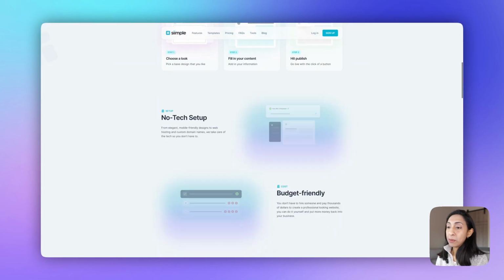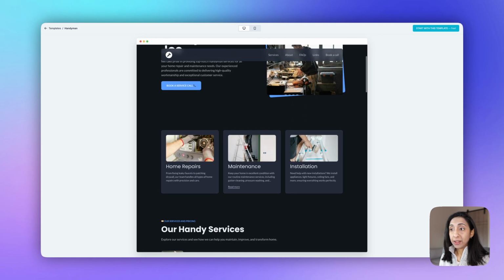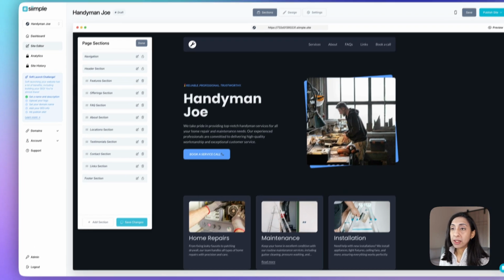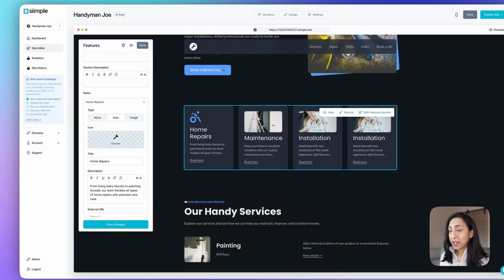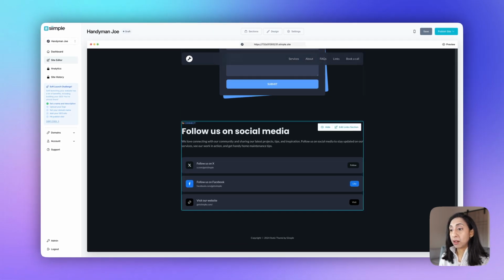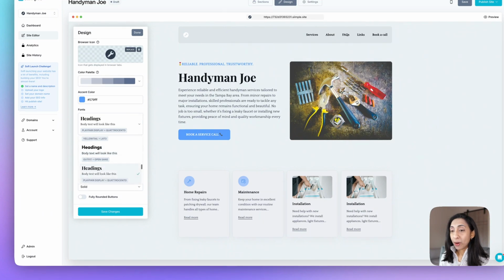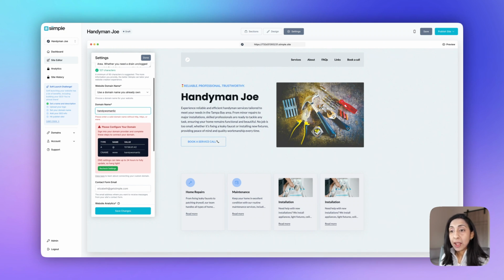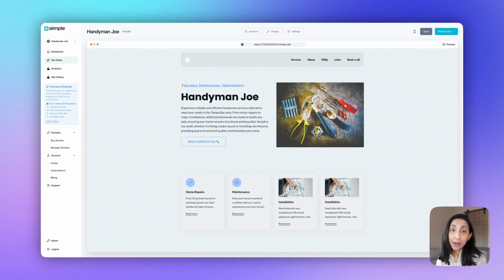How to make a handyman website in less than an hour! - For non-technical folks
Try this Handyman Template for Free!

Handymen fix things with their hands and work with tools that make sense. A hammer does what a hammer is supposed to do. A wrench doesn’t surprise you with an error message. A screwdriver doesn’t charge you a monthly fee.

That’s why when a handyman needs a website they choose Siimple, because it’s not built for the tech crowd, it’s built for them.

Siimple is a website builder that makes it easy for anyone to build a beautiful, affordable website with no technical or design know-how required!

Includes:
⚡️One-page, Responsive Websites
⚡️One-click to Copy Templates
⚡️Professional, Swappable Website Themes
⚡️Web Hosting
⚡️Custom Domain Names
⚡️Automatic Backups
⚡️Version History
⚡️Mobile Editing
and more!